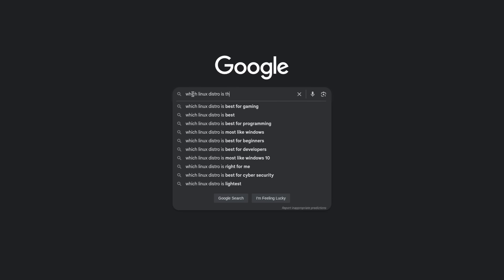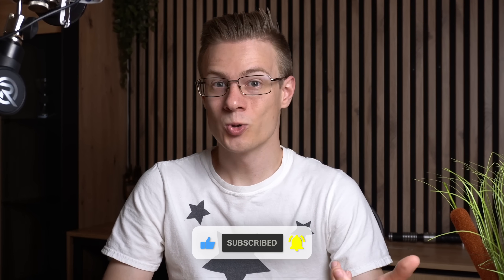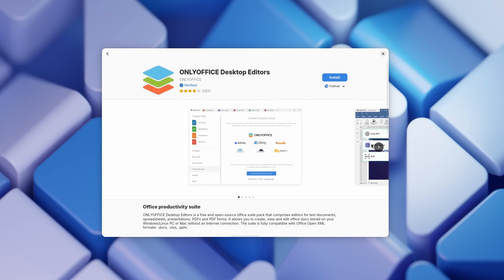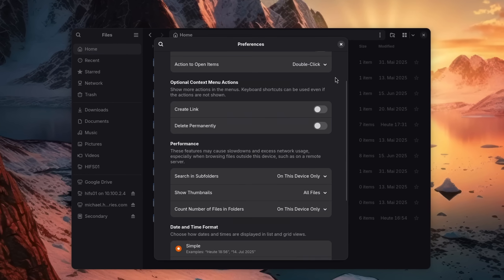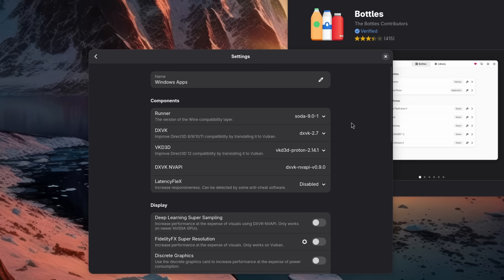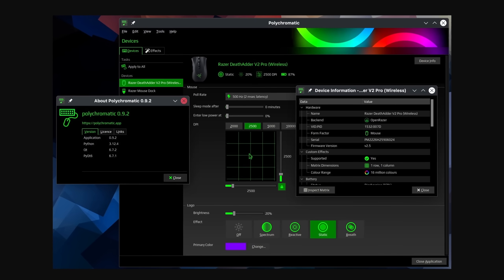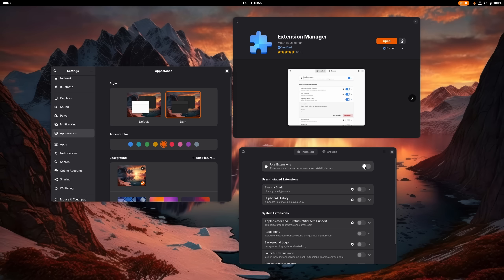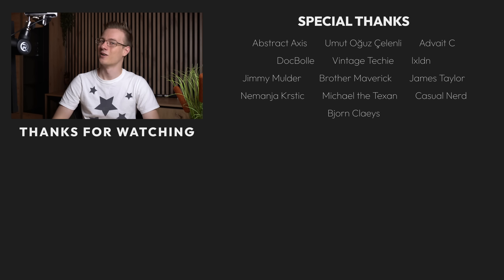9 Things To Do After Installing Linux ...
► Chapters:

00:00 - Switching to Linux
00:29 - Guaranteeing a working system
01:06 - How to install programs
02:48 - Auto-Mount drives
03:19 - File Browser tips
03:37 - Steam and Game Launchers
05:10 - Peripheral configuration
06:06 - Audio profiles
06:30 - Printers and Bluetooth
06:58 - Customize your system
07:20 - Conclusion

► Description Tags:

things to do after installing linux, things to do after installing fedora, what to do after installing fedora linux, installing linux for beginners, installing linux, linux tips and tricks for beginners, linux must have apps, linux mouse settings, linux steam, linux ubisoft connect, linux proton gaming, linux help, michael horn